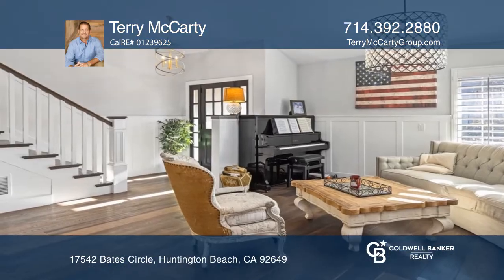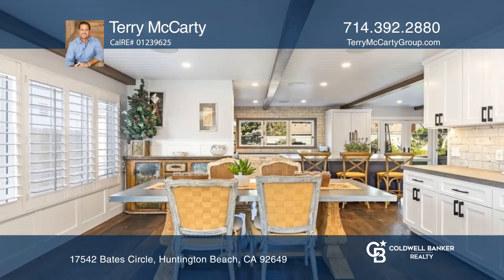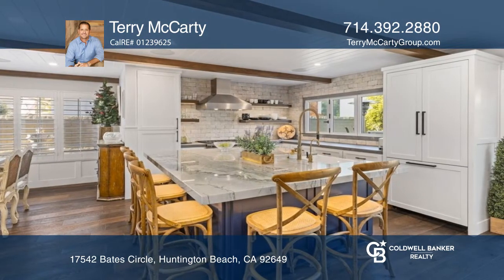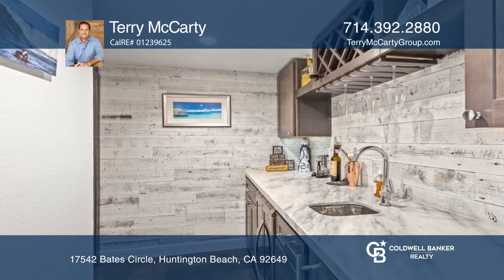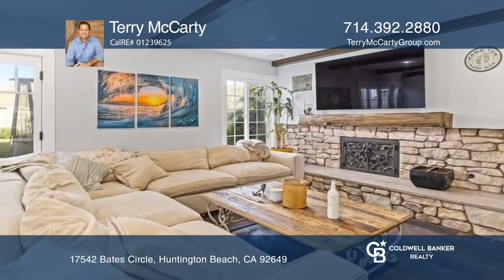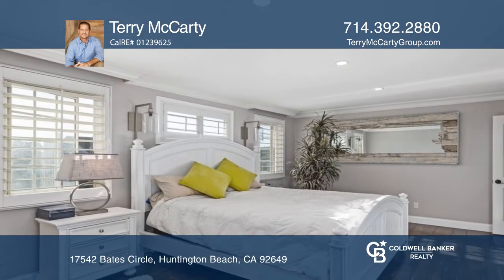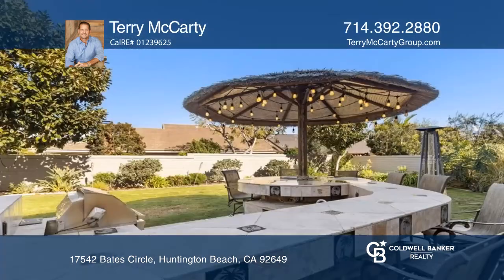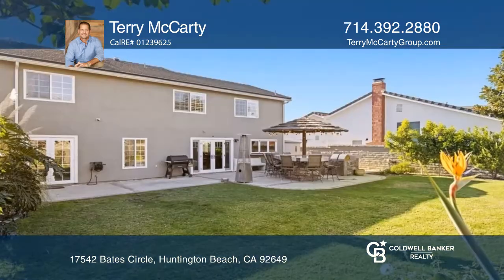17542 Bates Circle Huntington Beach, CA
17542 Bates Circle, Huntington Beach, CA

Gorgeous remodel with high end custom finishes throughout. Stunning in every way and just a few short steps to the Bolsa Chica Wetlands Nature Preserve! Shiplap wood beamed ceilings with custom millwork, board and batten walls, distressed wood floors, and unbelievable designer kitchen with farm sink